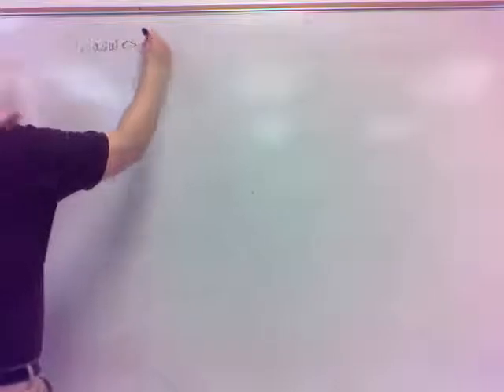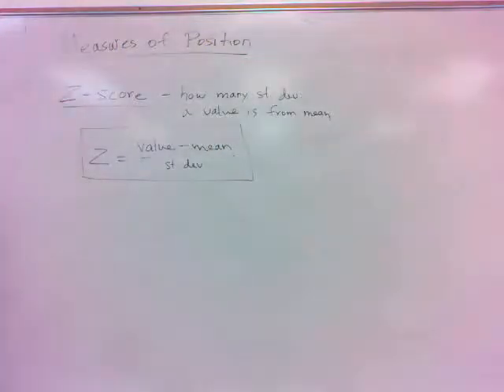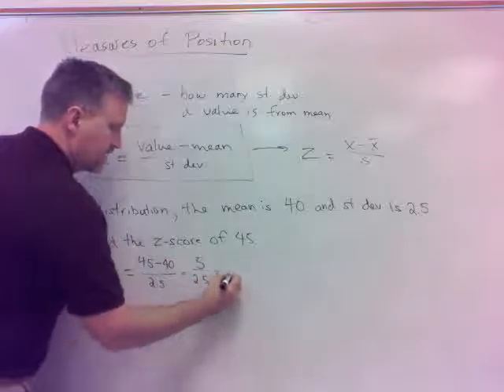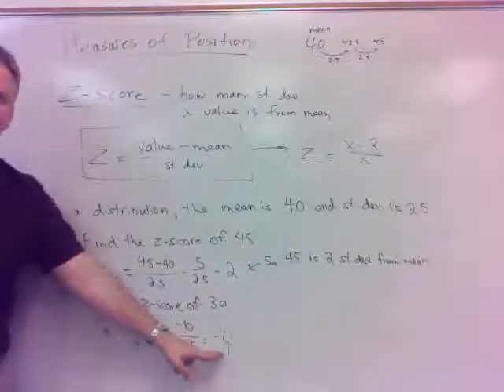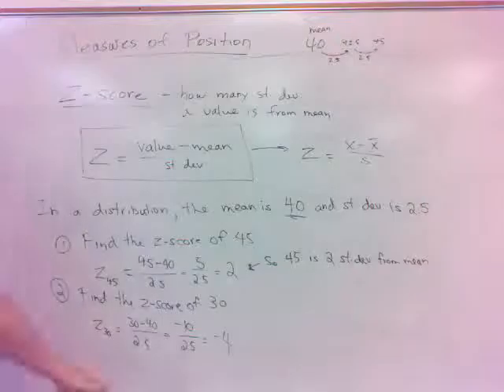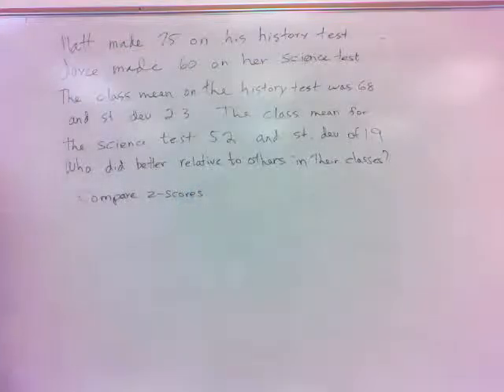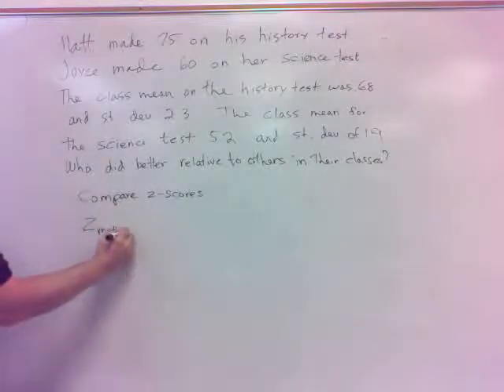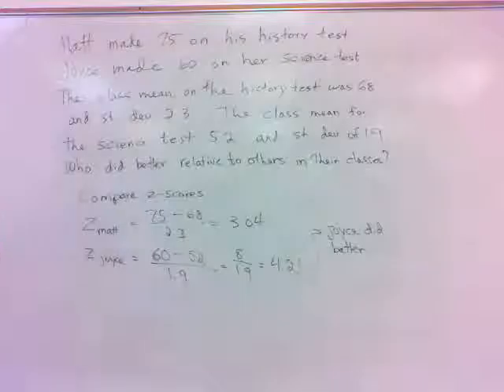130 Section 12.4(a) - Finding the z-score